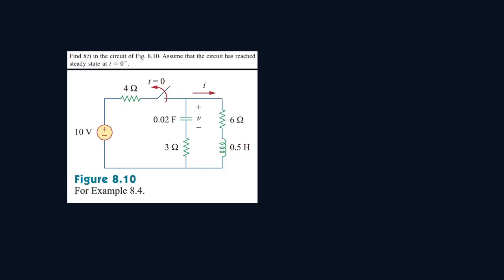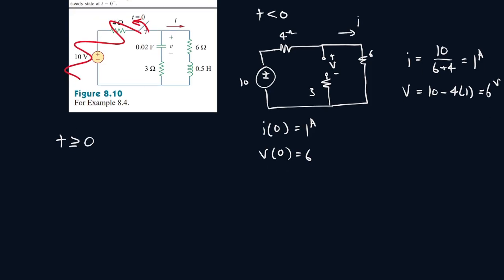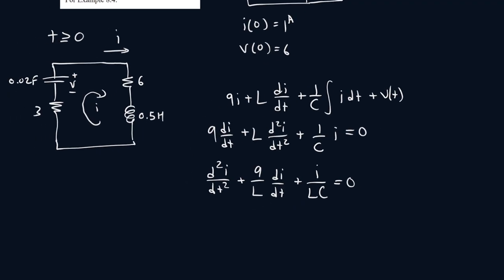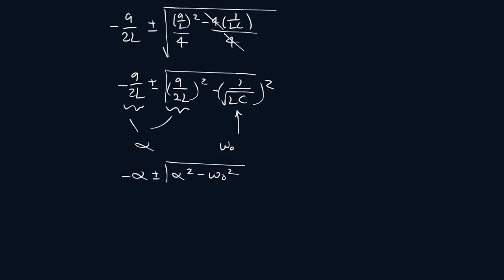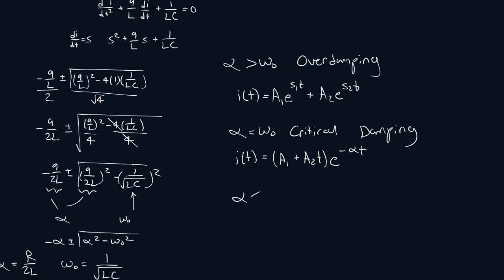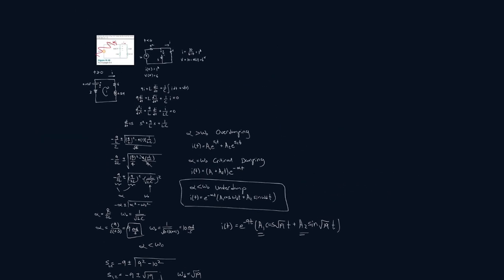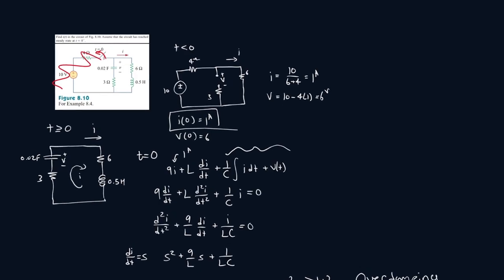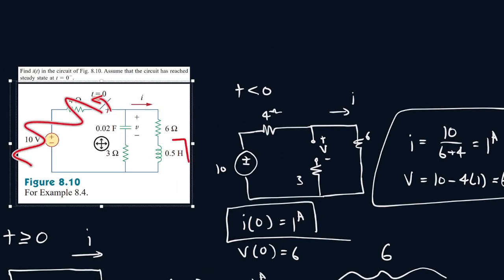Example 8.4 | Find i(t) of Fig. 8.10. Assume the circuit reached steady state | FEC 4th Edition